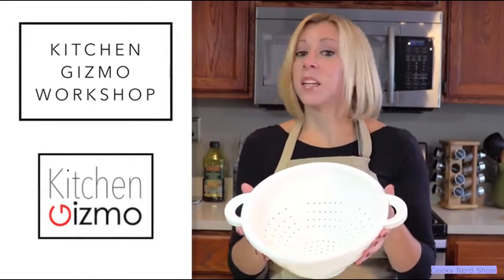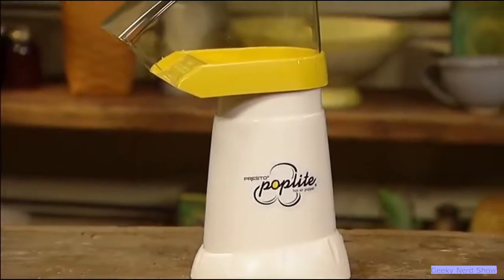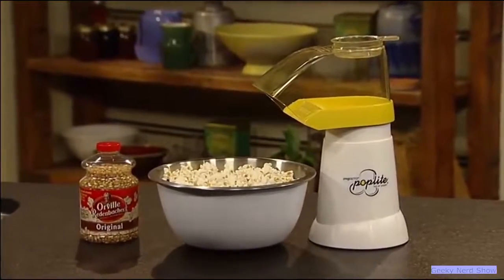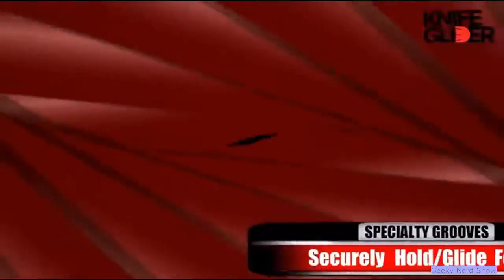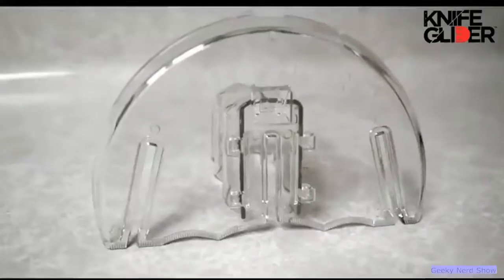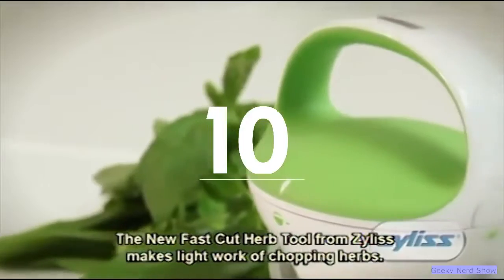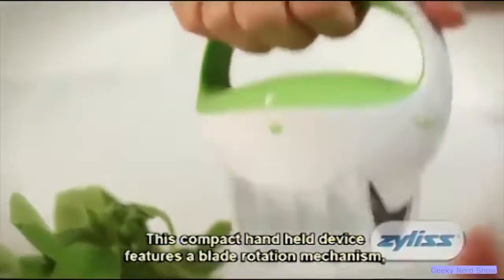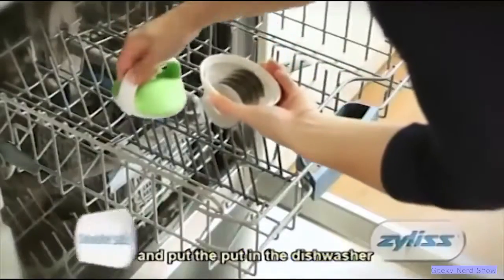10 Best Kitchen Gadgets On Amazon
You got to have these Gadgets. Links below to all these Cool Gadgets!

Links to the 10 Best Kitchen Gadgets On Amazon
1. Chef'n Cob Corn Stripper

2. Snap'N Strain Strainer

3. Presto PopLite Hot Air Popper

4. Chef'n Looseleaf Kale and Herb Stripper

5. Knife Glider Finger Protector

6. Joseph Joseph Folding steamer basket

7. Dash Go Rapid Egg Cooker

8. Whiskware Pancake Batter Mixer

9. Spread That Serrated Warming Butter Knife

10. ZYLISS FastCut Herb Mincer